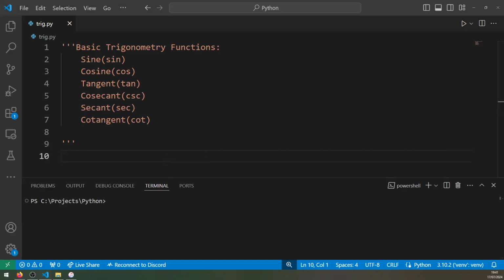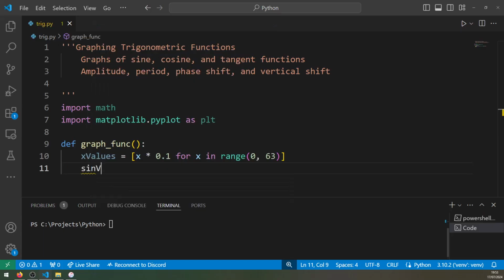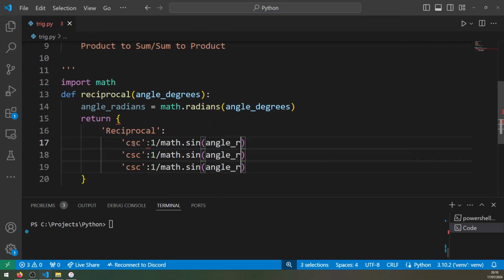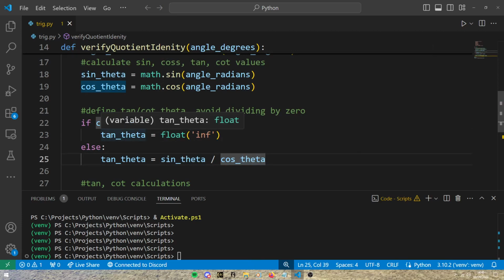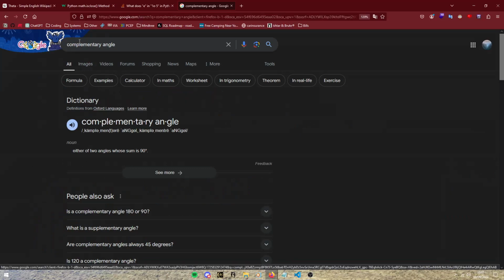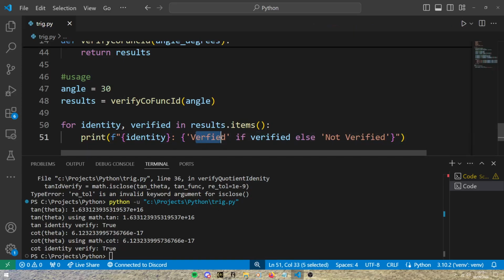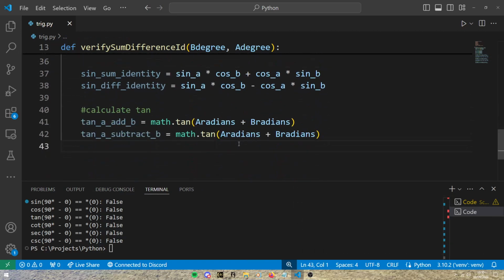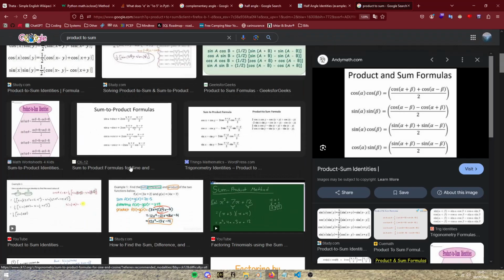🧮Trigonometry - Learning Math with Python🐍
Math has always intimidated me, but here I am challenging it.
Let's use Python as a learning tool to conquer the secrets of math!